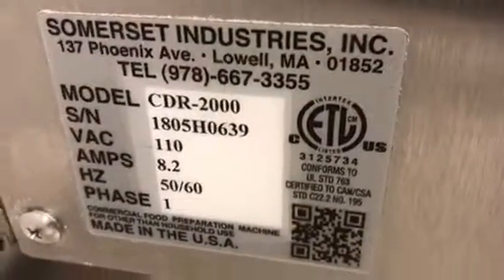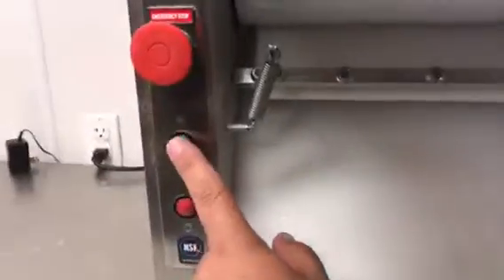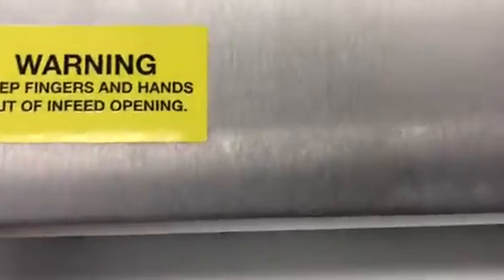Somerset 2020 rare sound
We started to hear today a noise coming from the interior of the dough roller. We released the pressure of the edges to see if it stopped but it just decreased. Need some advice if we can keep using it.